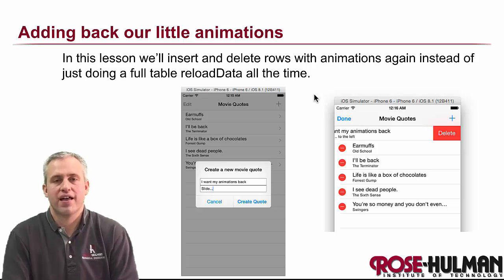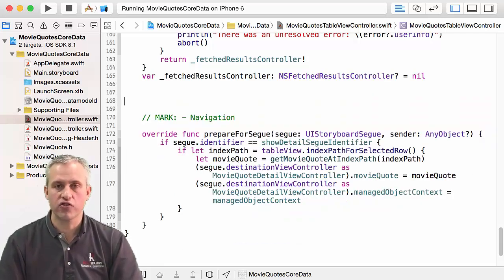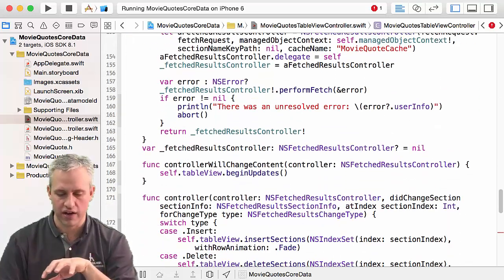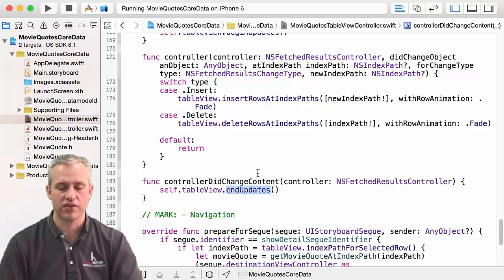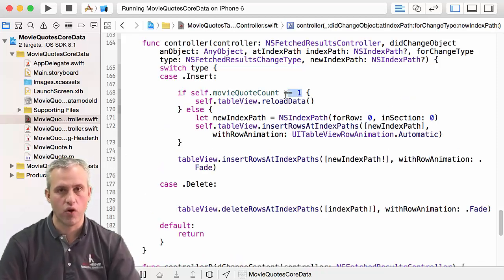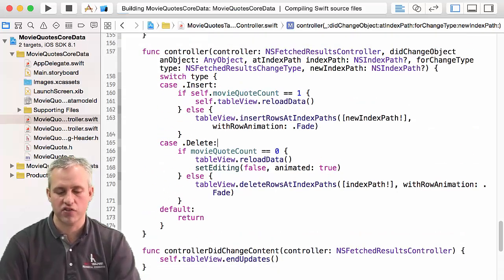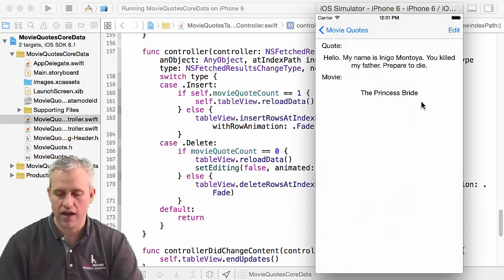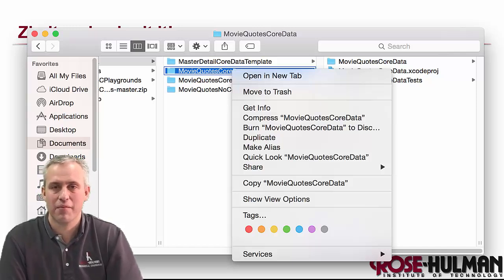Adding back the UITableViewCell animations with our NSFetchedResultsController for MovieQuotes